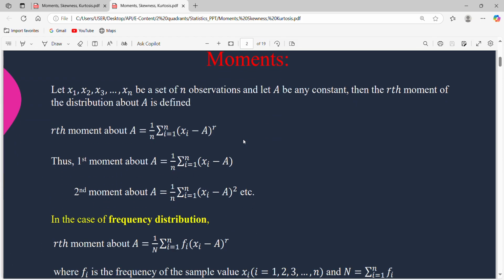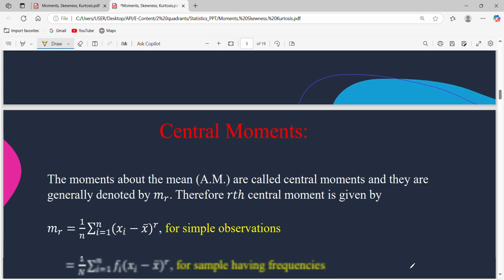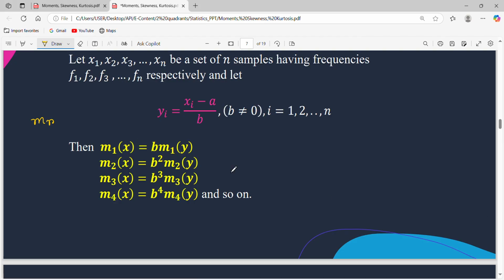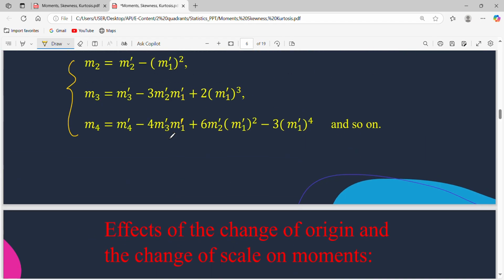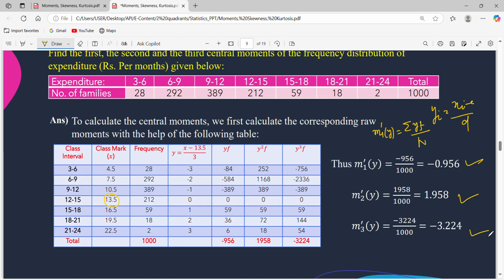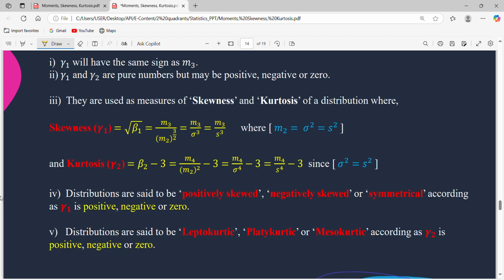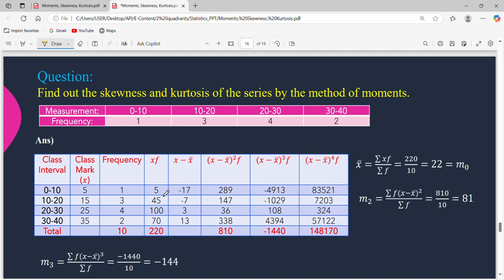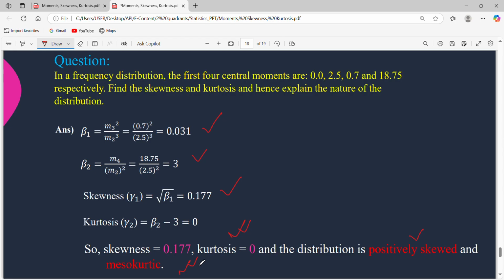Mathematics Lecture: Probability and Statistics, Sukarna Dey Mondal, Dr. B.C.Roy Engineering College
Probability and Statistics: Moments, Skewness, Kurtosis delivered by Sukarna Dey Mondal, Assistant Professor, Basic Science & Humanities Dept., Dr. B.C.Roy Engineering College, Durgapur.